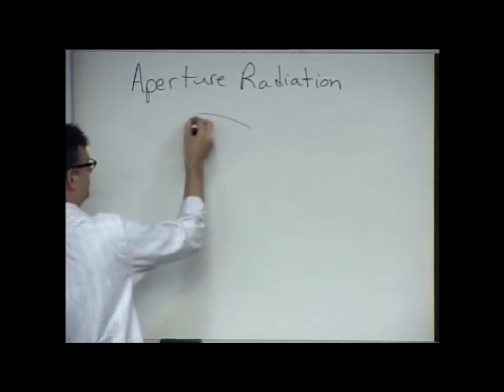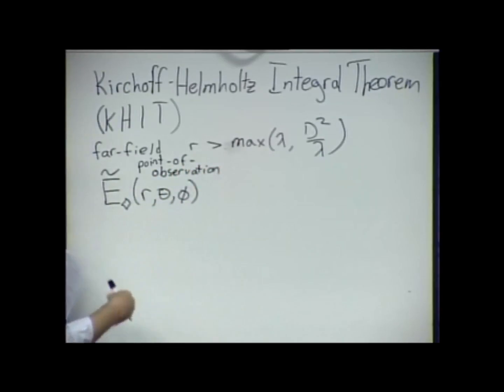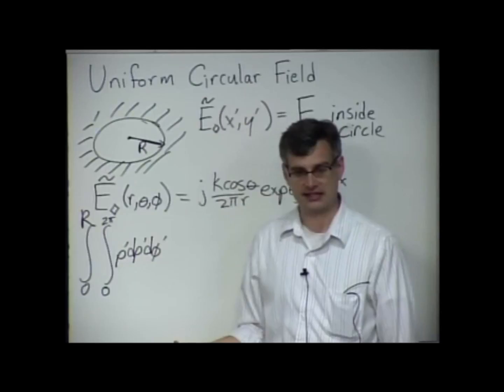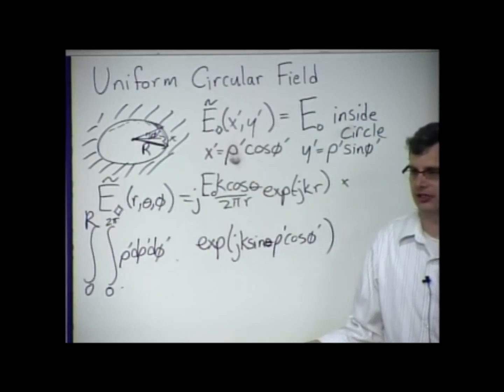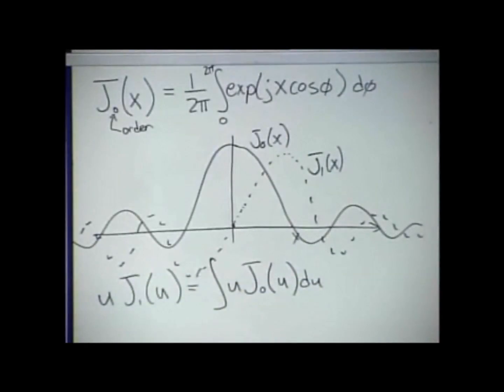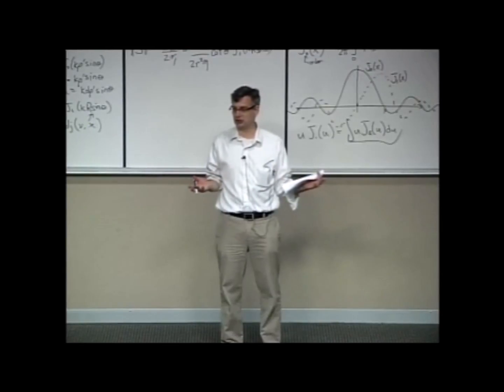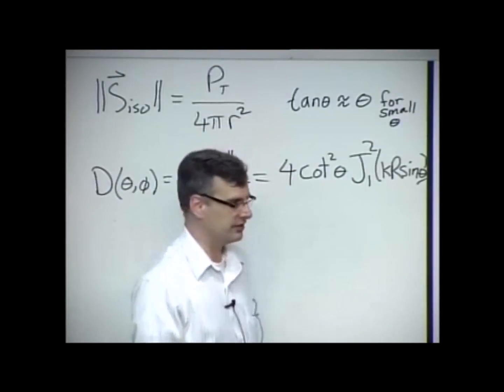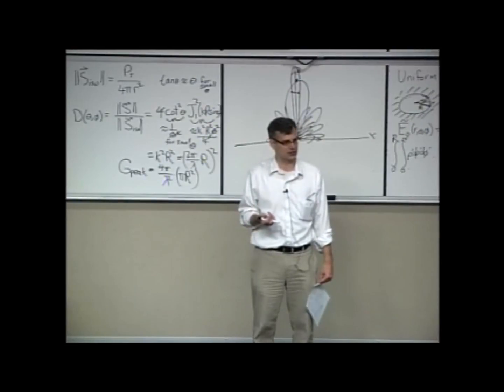AAA01 Aperture Radiation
Discussion of radiation from an aperture and its application to antenna systems.